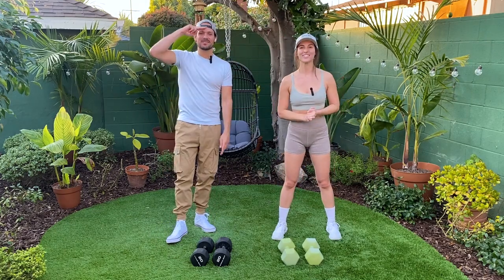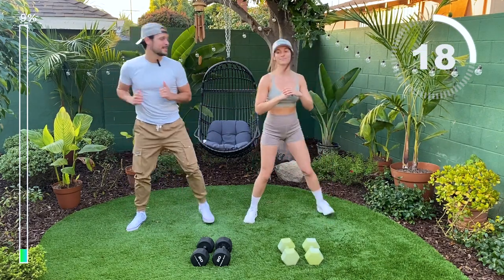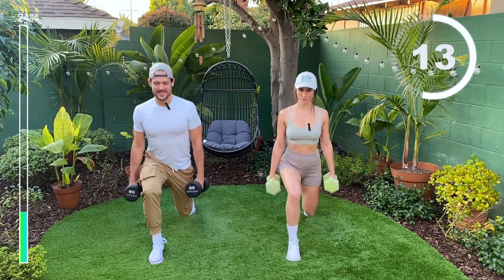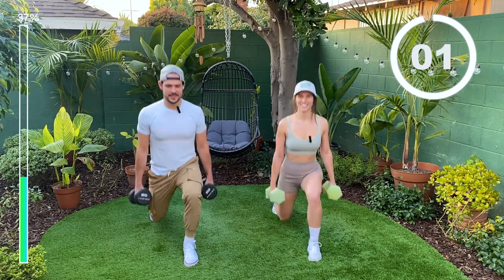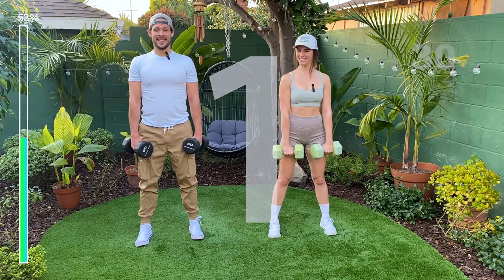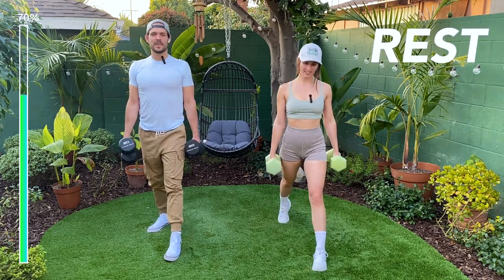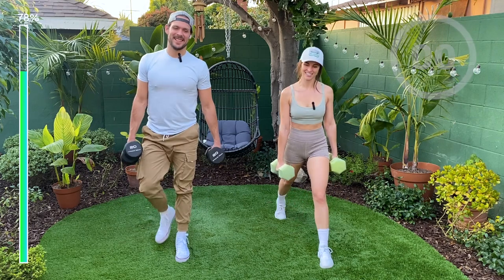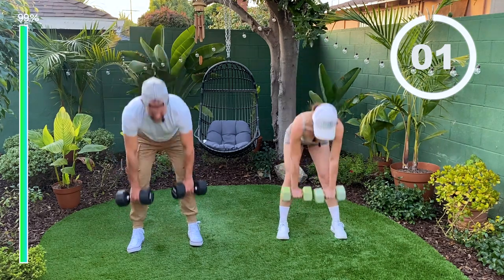Lower Body Dumbbell Workout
Challenge your legs with this lower body dumbbell workout! Let us know if you want to see more workouts like this :)

00:00 - 00:35 : Music by DJ GONZ - World Away
00:35 - 02:39 : Music by Eklecticism - Wicked
02:39 - 04:42 : Music by Adam Angeles - Impossible Is Nothing
04:42 - 07:45 : Music by Hebrew Chile - No More Sadness
07:45 - 10:00 : Music by Adonis Aletras - In New York

This is our own personal workout, and may not be suited for you. It is strongly recommended that you consult with your physician before beginning any exercise program. By engaging in this or any of our exercises or exercise programs, you agree that you do so at your own risk.